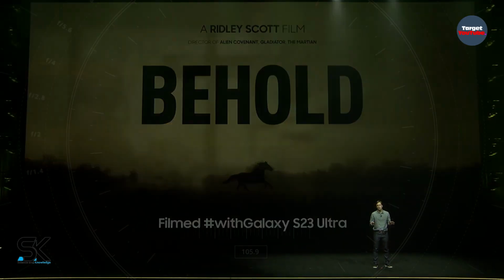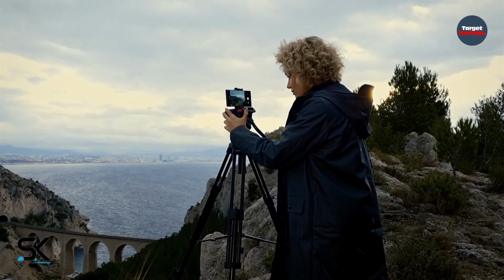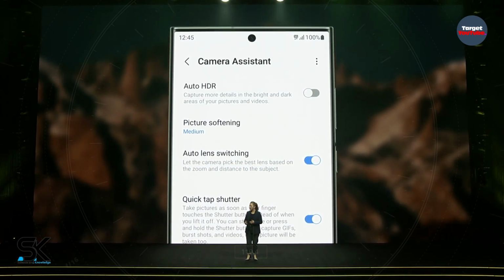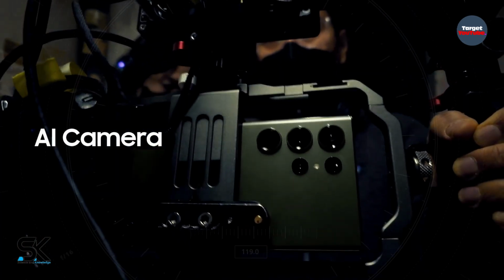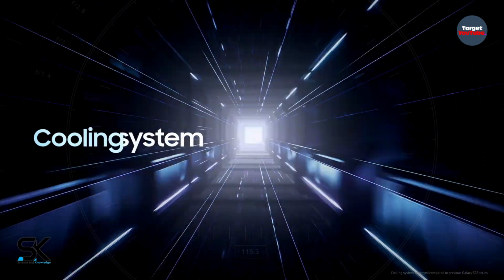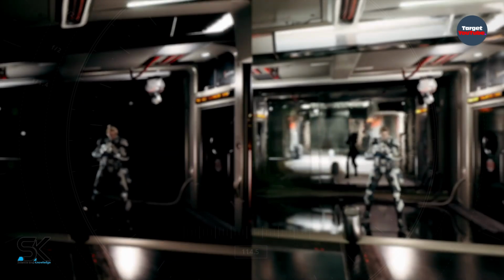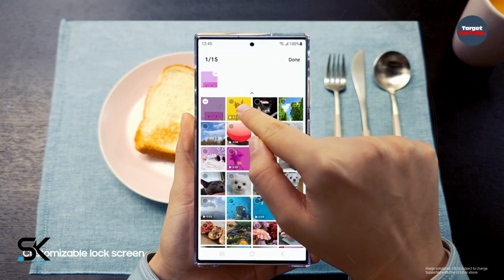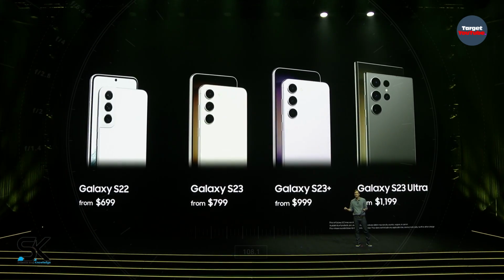Samsung Galaxy S23 Ultra - TOP 22 BEST FEATURES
Here are the top 22 best amazing features of the newly launched Samsung Galaxy S23 Ultra 5G 2023 flagship smartphone. ◄ Samsung Galaxy S23 Ultra Android smartphone. Announced Feb 2023. Features 6.8″ display, Snapdragon 8 Gen 2 chipset, 5000 mAh battery, 1024 GB storage, and many other great features. Thanks!

►Help and support while shopping on Amazon

► Get Samsung's Latest Flagship Mobile Phones Here ◄

★ Galaxy S22
★ Galaxy S22 Plus
★ Galaxy S22 Ultra

★ Galaxy Z Flip4
★ Galaxy Z Flip3

★ Galaxy Z Fold4
★ Galaxy Z Fold3

★ Galaxy Note 20
★ Galaxy Note 20 Ultra

► Galaxy A-series 2022 at Amazon

► Get Latest Apple iPhones Here ◄

★ iPhone 14 Line

★ iPhone 13 Mini
★ iPhone 13 Pro
★ iPhone 13 Pro Max

★ iPhone 12 Line

► Get Nokia Latest Flagship Mobile Phones Here ◄

★ Nokia X30 5G
★ Nokia G60 5G
★ Nokia G400 5G
★ Nokia 110 2022
★ Nokia 8210 4G

► Get SONY Latest Flagship Mobile Phones Here ◄

★ Sony Xperia 1 IV 5G
★ Sony Xperia 5 IV 5G
★ Sony Xperia 10 IV 5G

► Get Motorola Latest Flagship Mobile Phones Here ◄

★ Motorola Edge 2022
★ Motorola Edge+ 2022
★ Motorola G Stylus 5G
★ Motorola G Power 2022

★ Motorola Razr 5G

► Get Google Latest Flagship Mobile Phones Here ◄

★ Google New Phones
★ Google Pixel 7
★ Google Pixel 7 Pro
★ Google Pixel 6a 5G
★ Google Pixel Watch

► Get OnePlus Latest Flagship Mobile Phones Here ◄

★ OnePlus Phones

★ OnePlus 10 Pro
★ OnePlus 10T 5G
★ OnePlus Nord N20 5G
★ OnePlus Nord N10

► Get ASUS Latest Flagship Mobile Phones Here ◄

★ Asus Zenfone 9
★ Asus Rog Phone 6
★ Asus Rog Phone 6D

★ Huawei Mate 50
★ Huawei P50

SAK - SAK99